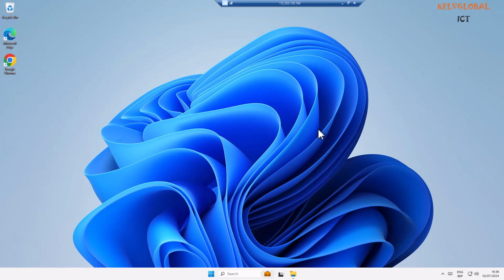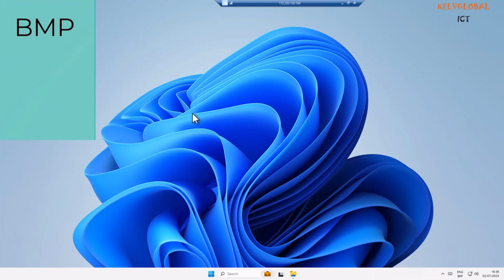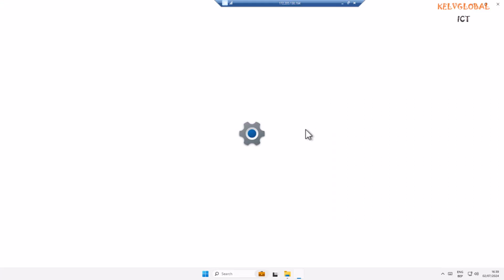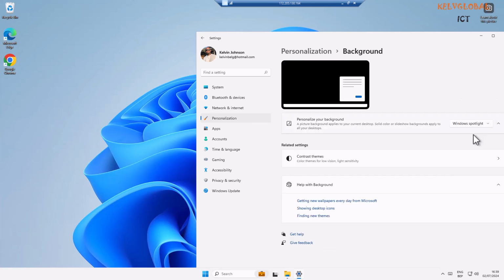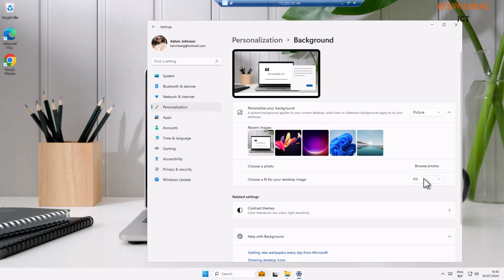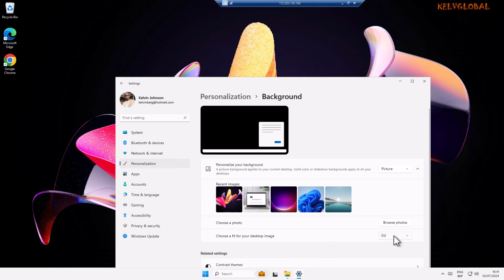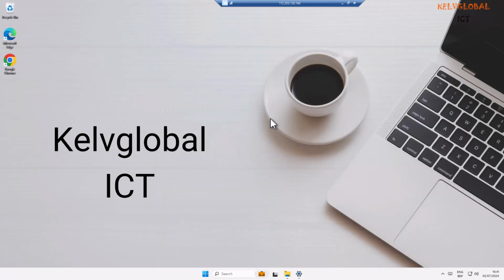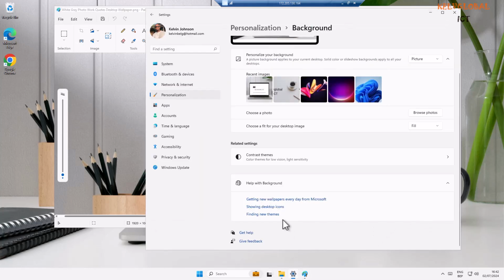How to Select a New Desktop Background in Windows 11 | Change Desktop Background in Windows 11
Personalizing your desktop background in Windows 11 is a simple way to make your PC truly yours. Follow this easy step-by-step guide to learn how to change your desktop wallpaper to a picture, solid color, or a slideshow of your favorite images.